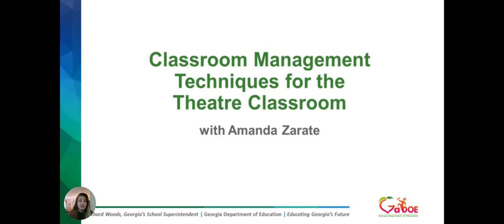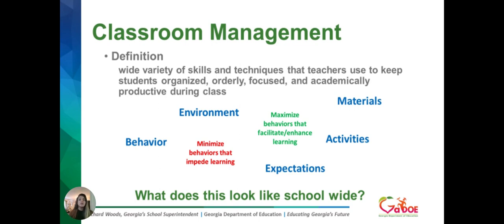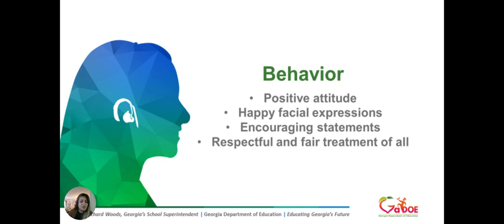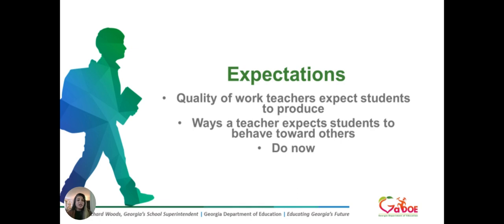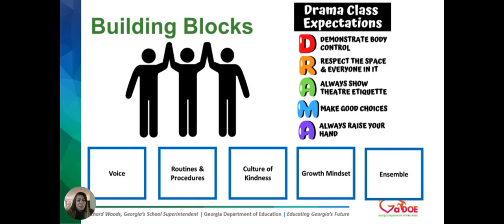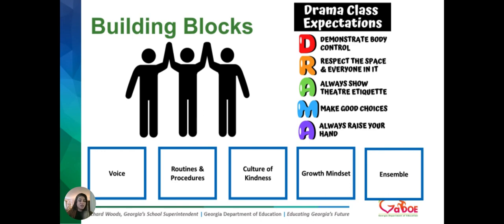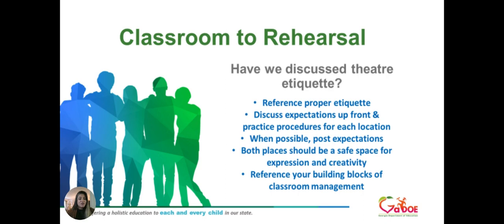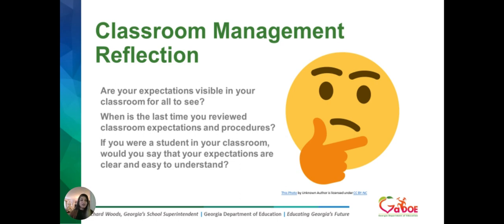MS Theatre Community Instructional Video #6: Classroom Management: What Does It Look Like?